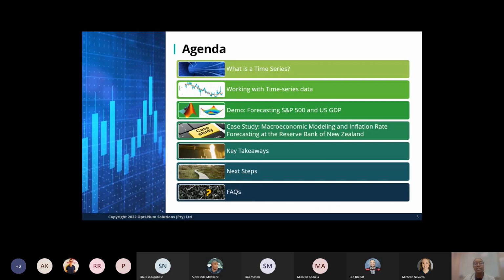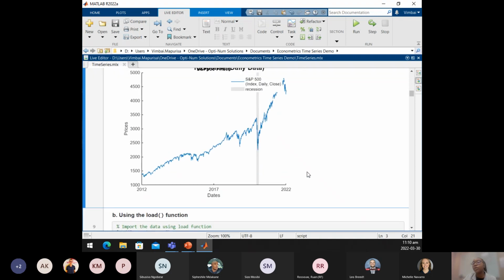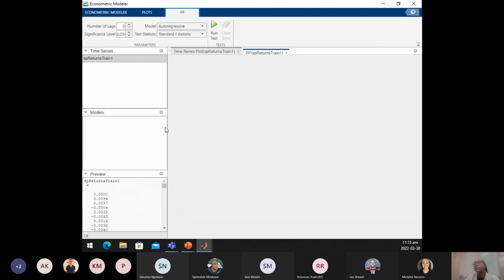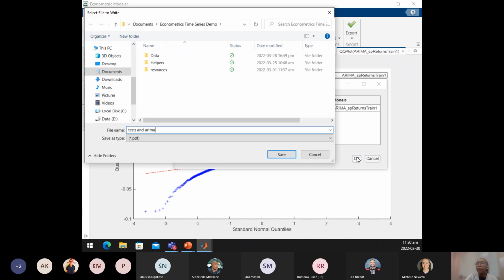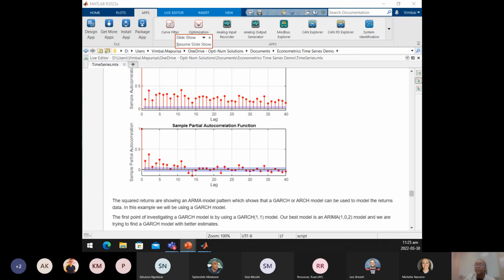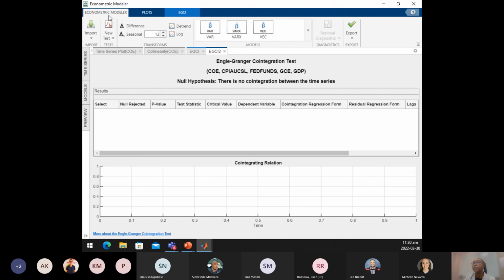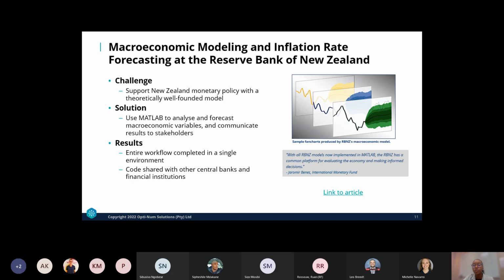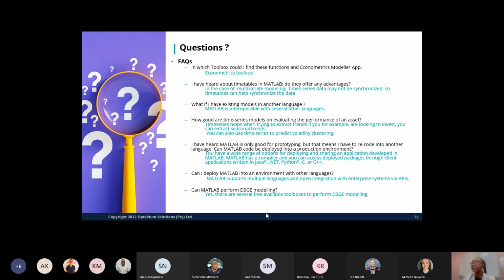Leveraging Interactive Time Series Modeling Workflows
In this 45-minute webinar, we explore the tools that enable users working with time series models to leverage complete interactive time series modeling workflows to;
1. Rapidly build univariate and multivariate econometric models.
2. Increase model workflow automation.
3. Customize models built interactively – low code/no code customisation.
4. Automatically generate production-ready model code.